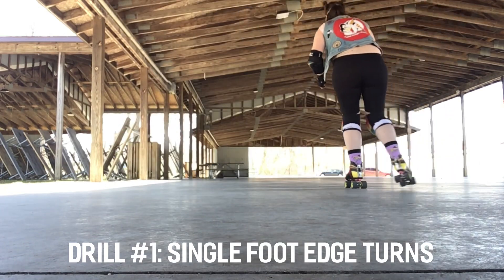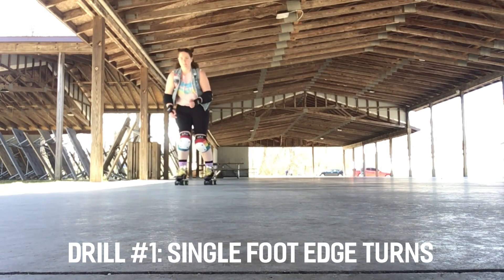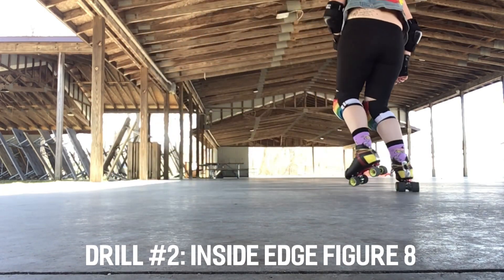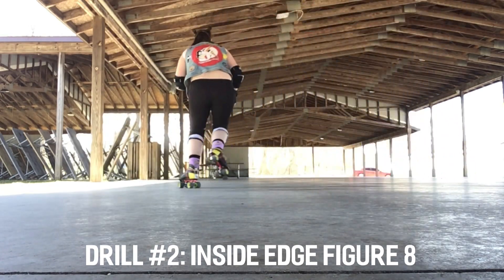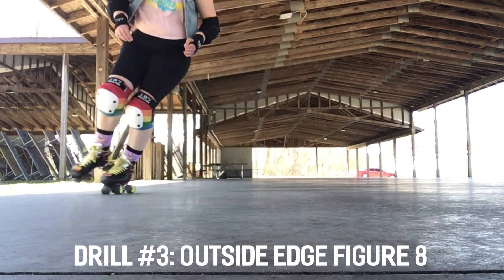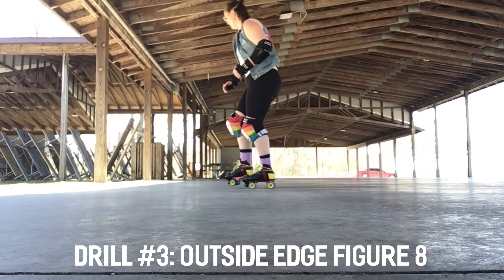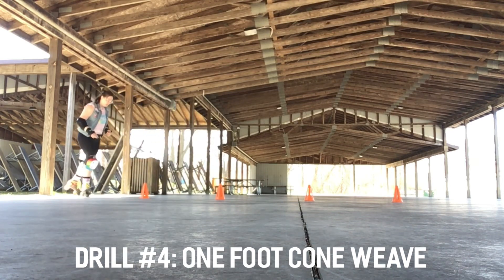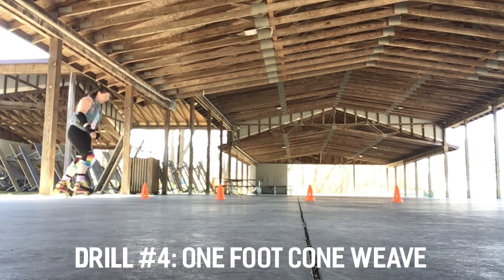Edges #2: Single Foot Turns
Slamwise Gamgee teaches you a few drills to work on single foot edge turns. Drill #1 shows you how to do a 180 degree single foot, edge turn. Drill #2 is a single foot, inside edge, figure 8. Drill #3 is a single foot, outside edge, figure 8. Lastly, Drill #4 is a single foot, cone weave. Enjoy the video and let me know if you have any questions or suggestions for new videos in the future!